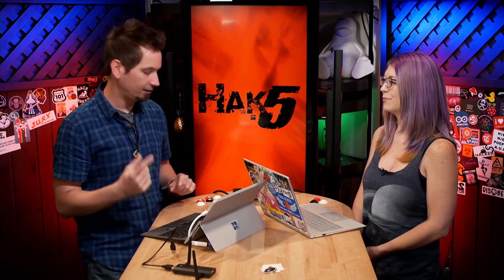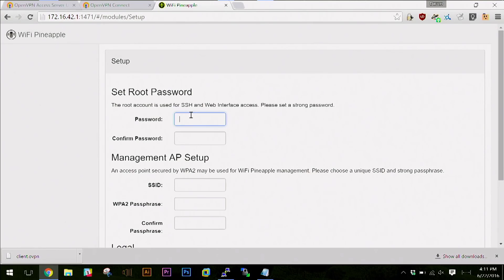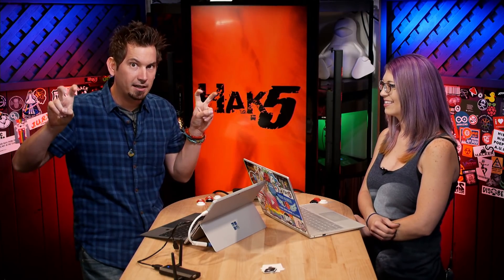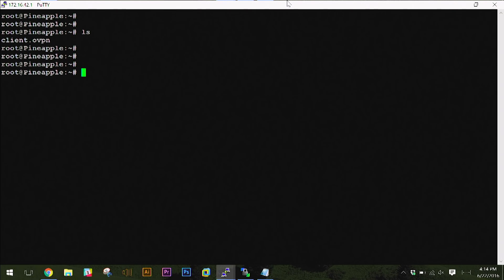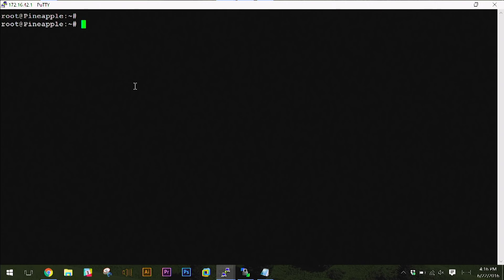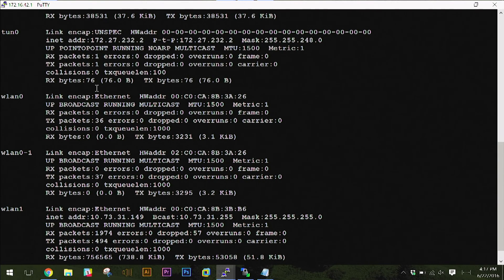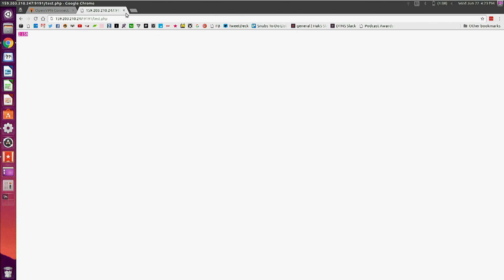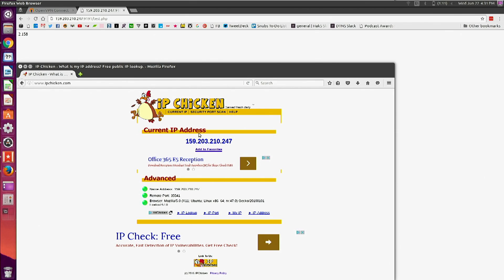How to Build an OpenVPN Access Point Pt 2 - Hak5 2018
Hak5 -- Cyber Security Education, Inspiration, News & Community since 2005:
Part two of Building an OpenVPN access point, this time on Hak5.
Recap: We've been building an VPN WiFi hotspot using OpenWRT and OpenVPN.

Last week we setup the OpenVPN Access Server and setup user accounts.

Today we're going to work on the access-point side of things in OpenWRT by setting up the openvpn client, configuring the IP routing and testing the connection with WiFi devices.

SCP client.opvn to pineapple
SSH to pineapple
Get pineapple online
opkg update
opkg install openvpn-openssl
route
openvpn client.ovpn
route

Setup forwarding for clients

iptables -t nat -A POSTROUTING -s 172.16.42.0/24 -o tun0 -j MASQUERADE
iptables -A FORWARD -s 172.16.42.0/24 -o tun0 -j ACCEPT
iptables -A FORWARD -d 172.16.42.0/24 -m state --state ESTABLISHED,RELATED -i tun0 -j ACCEPT

demo clients
Test connection

apt-get update
apt-get install php5-cli